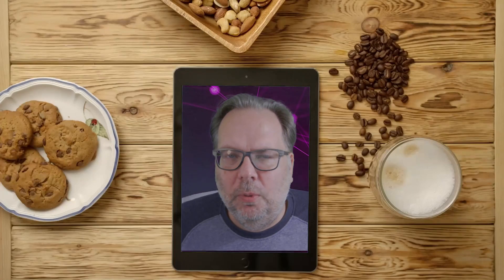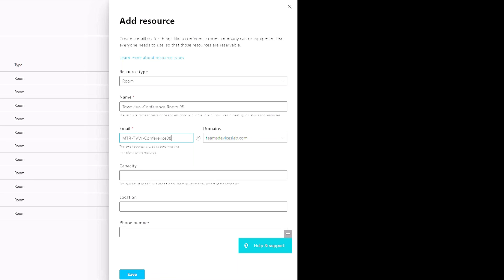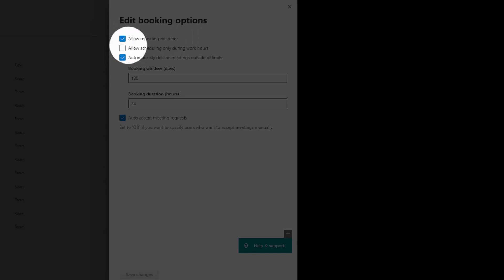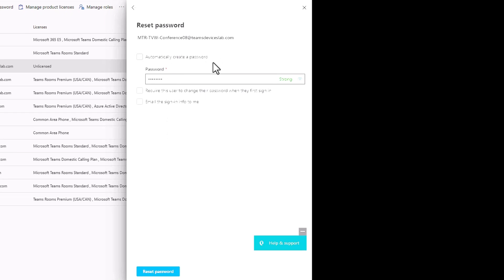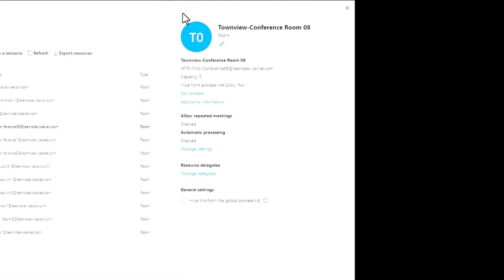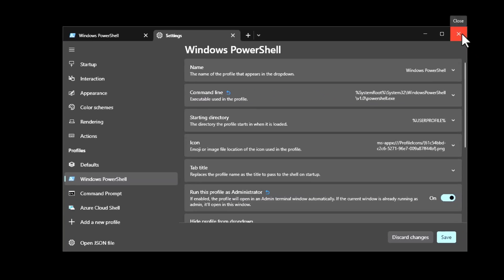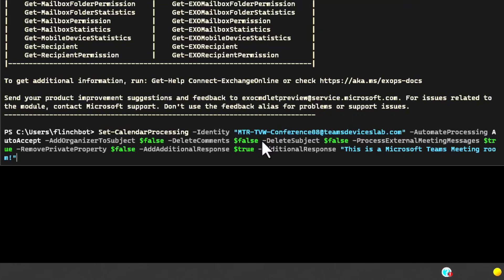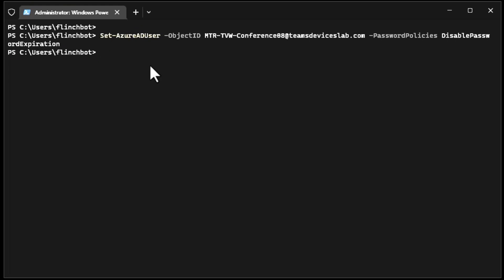Teams Rooms Resource Accounts 1: Microsoft 365 Admin and Azure Active Directory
In this video, I introduce you to the Teams Rooms resource account - an account that can be used not only on Teams Rooms, but Teams panels, Teams displays, and Teams phones. You will learn the easiest way to create this account by using the Microsoft 365 Admin portal. I also show you a few things you'll need to do using PowerShell. And if you are new to PowerShell, you'll see absolutely all the commands and settings you need to be successful.

Link to Windows Terminal:
These are the PowerShell commands used in the video

Set-ExecutionPolicy -ExecutionPolicy Unrestricted

Install-Module -Name ExchangeOnlineManagement

Connect-ExchangeOnline

Set-CalendarProcessing -Identity " " -AutomateProcessing AutoAccept -AddOrganizerToSubject $false -DeleteComments $false -DeleteSubject $false -ProcessExternalMeetingMessages $true -RemovePrivateProperty $false -AddAdditionalResponse $true -AdditionalResponse "This is a Microsoft Teams Meeting room!"

Install-Module AzureAD
Connect-AzureAD